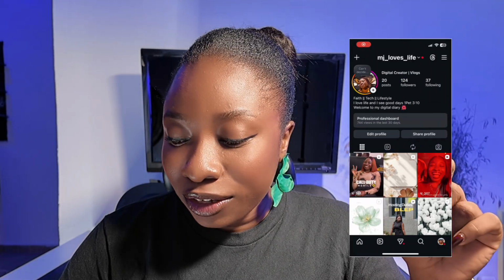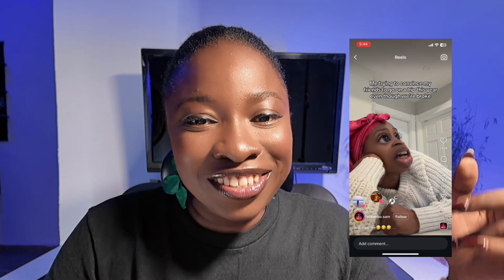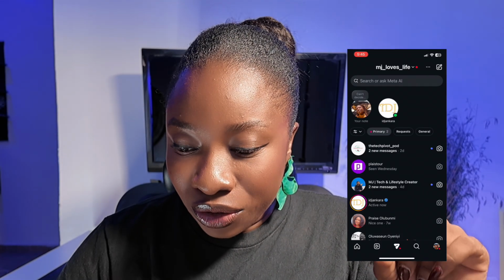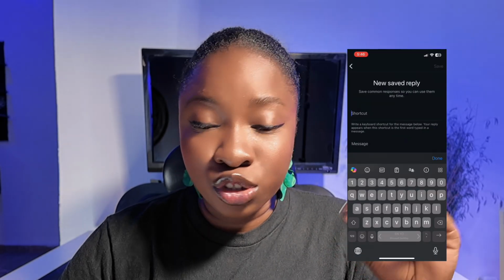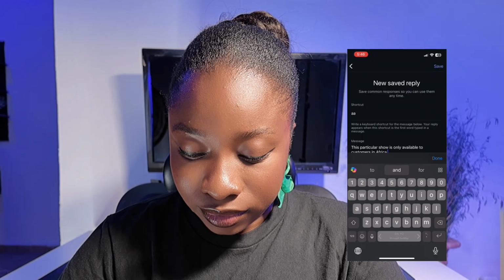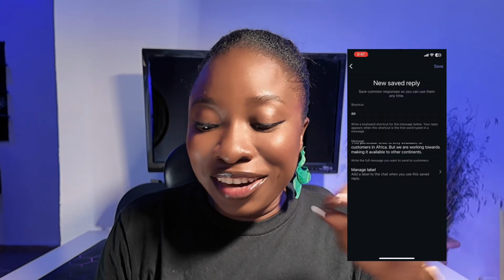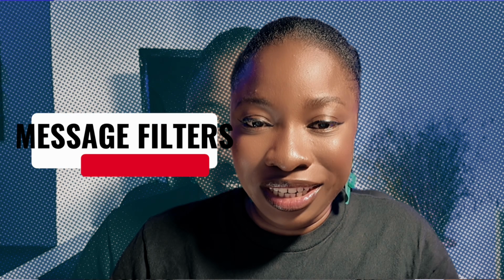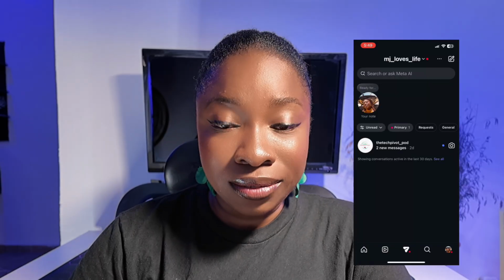5 HIDDEN INSTAGRAM FEATURES You Must Know!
I'm excited to share with you five Instagram hacks you may not have known existed. These are a combination of hacks and Instagram features you may be overlooking.